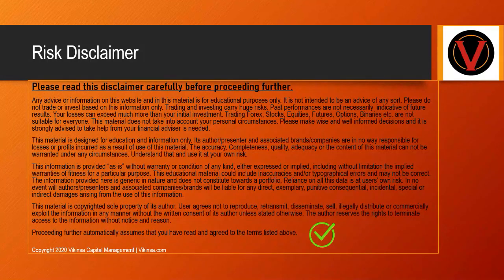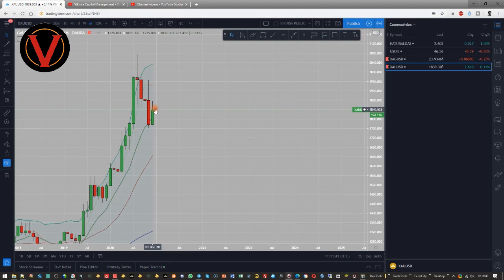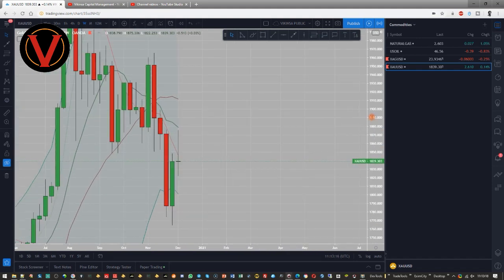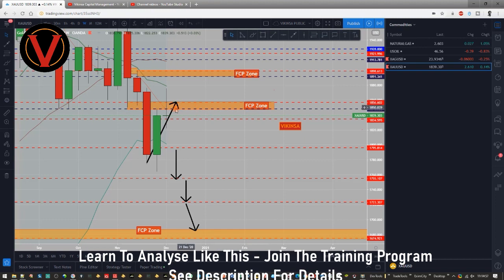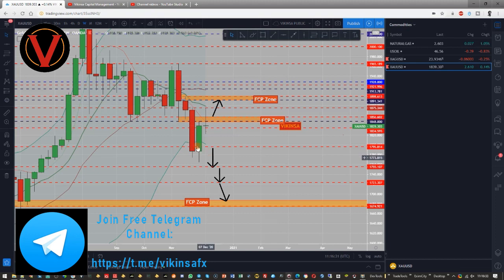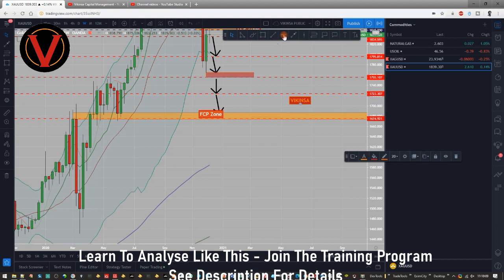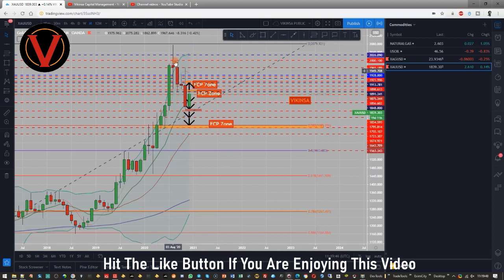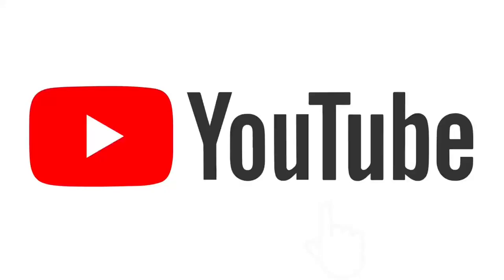Gold: Going up or down in the final days of 2020? Full Analysis, forecast and trading plan Dec 12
Traders, gold gave us confused signals last week which was kind of expected due to the price action structure. However towards the end of the last week, it gave us a better hint where it wants to go. In this weekly Full Analysis, forecast and trading plan we are going to explore the possibilities whether it wants to go up or down in the final days of 2020. We as traders are always open to all possibilities and try to maximise our profit potential in the direction of the market.

-Vik